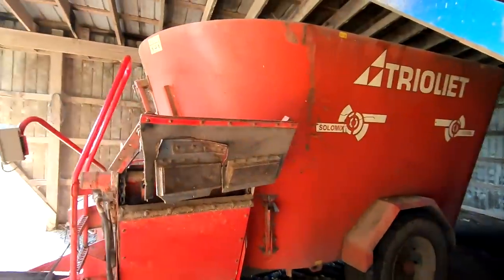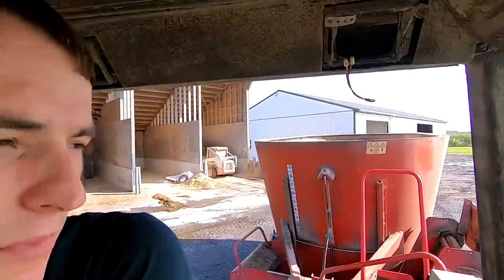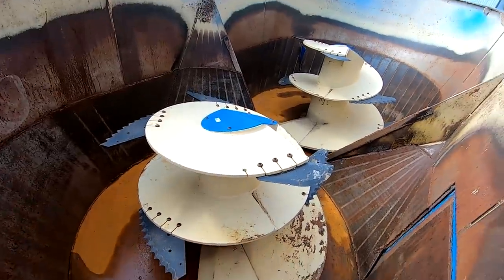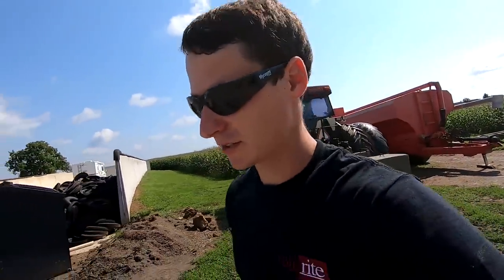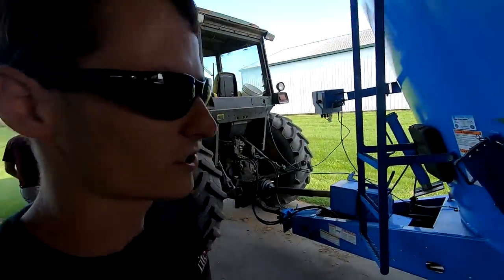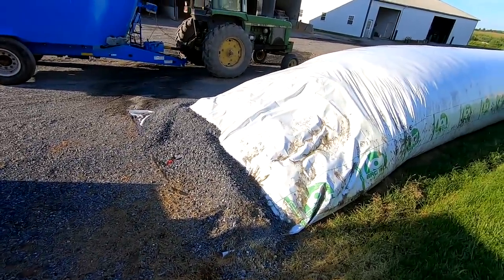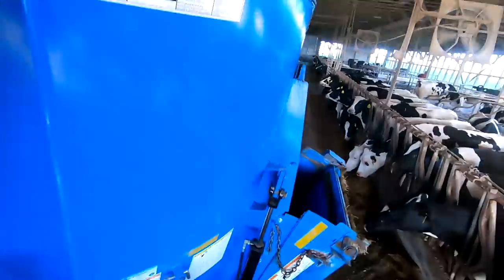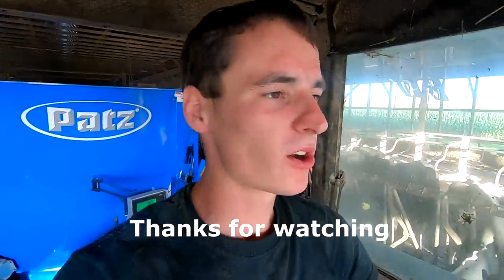Feed Mixer Demo & Opening Ag-bag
Trying out a rebuilt Patz TMR mixer and starting to feed out of the ag-bag.